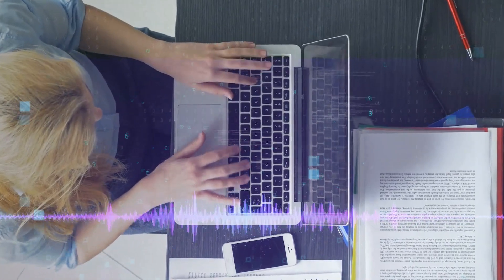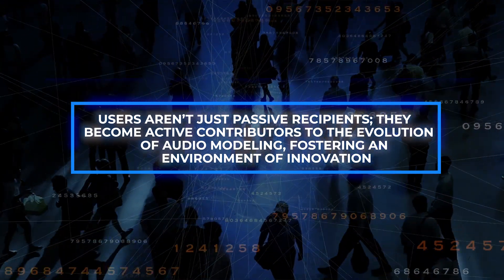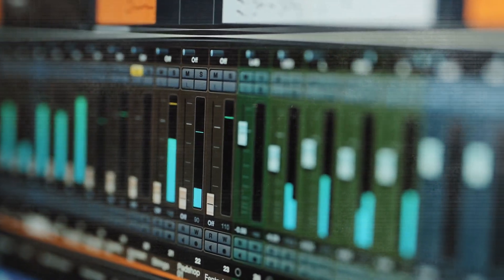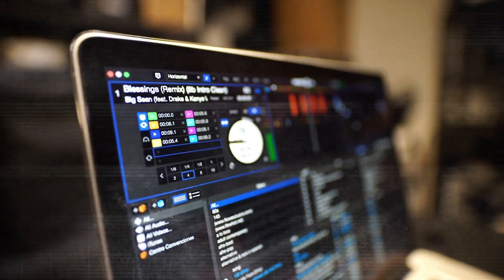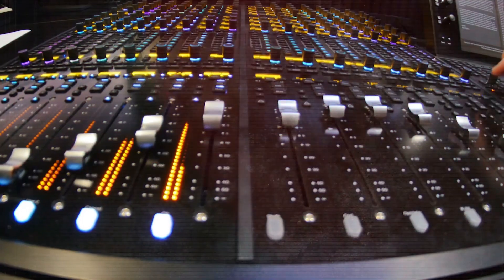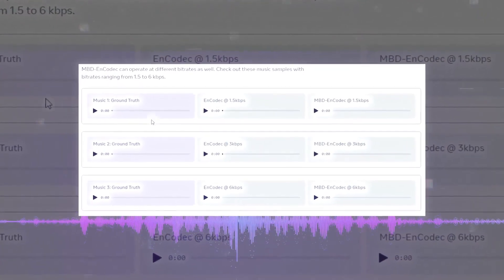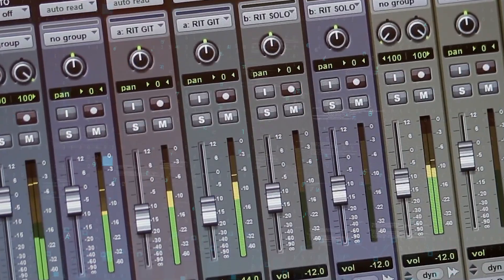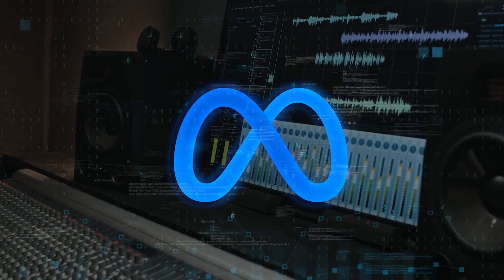Meta Mind-Blowing Open Source AI Model REVEALED!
Meta has unveiled AudioCraft. What is it about?

Meta's AudioCraft is nothing short of a revolution in the world of audio and music generation. This groundbreaking AI tool, consisting of MusicGen, AudioGen, and the EnCodec decoder, bridges the gap between text prompts and remarkable audio. It empowers musicians, content creators, and small businesses to harness the power of AI to create captivating soundscapes and music effortlessly.